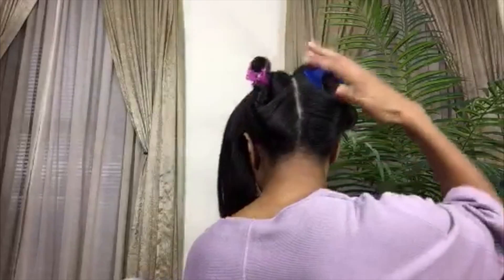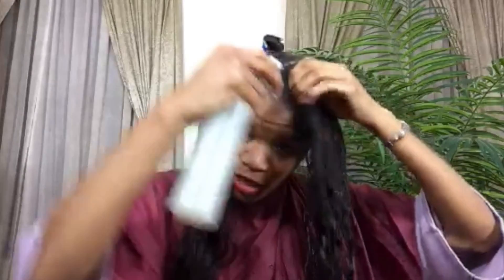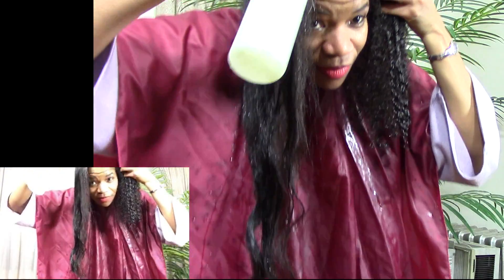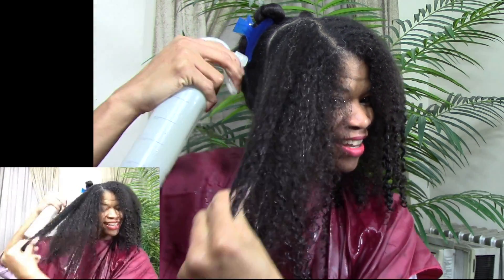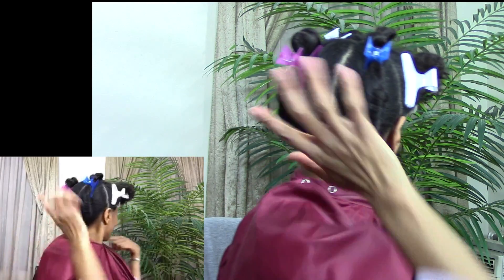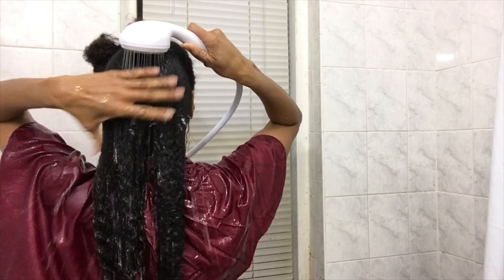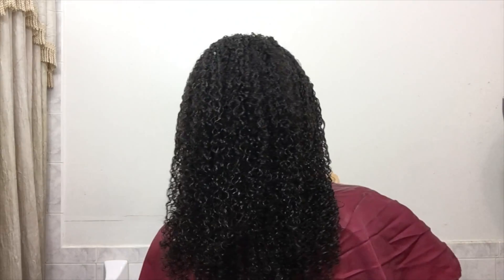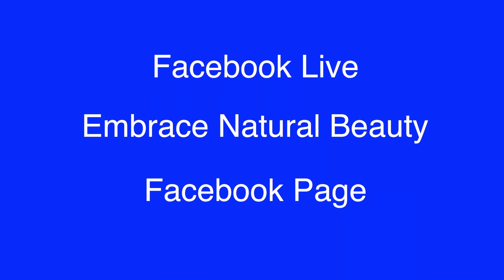Straight to Curly | No Heat Damage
Watch me revert from my straight hair I wore for 4 weeks.

As a Licensed Cosmetologist and Natural Hair Specialist I host a weekly broadcast on periscope and facebook live.  I shared my reversion experience live with more than 1,000 viewers on January 29, 2017.

Live broadcasts every Monday 8pm EST via Periscope

To participate download the periscope app to your smartphone.

Follow me @EmbraceNBeauty on Periscope and Twitter to get the alert when I go live.
Periscope.tv/EmbraceNBeauty

Related videos and links:
Periscope Broadcast from straight to curly